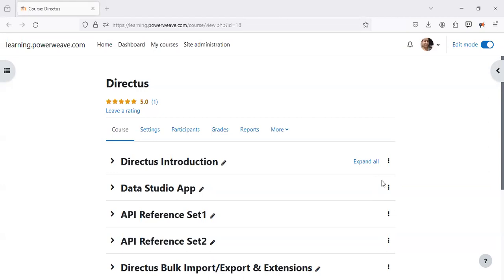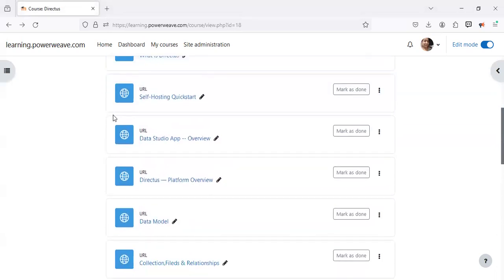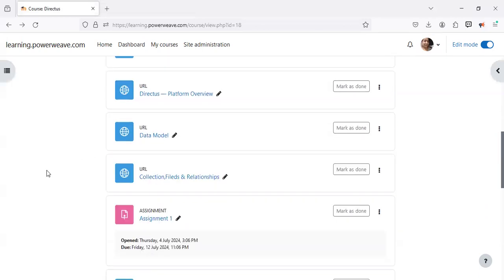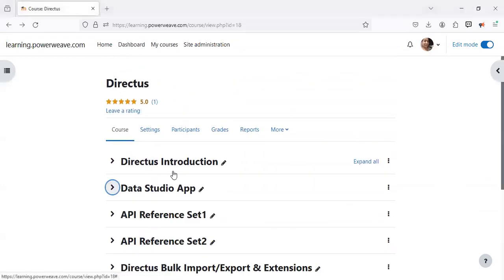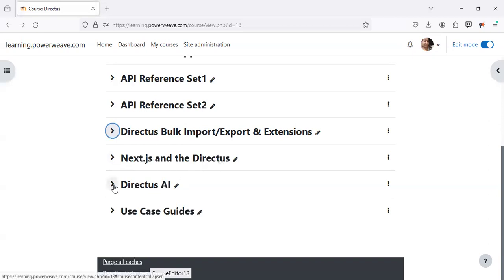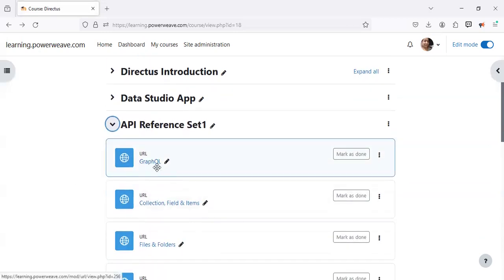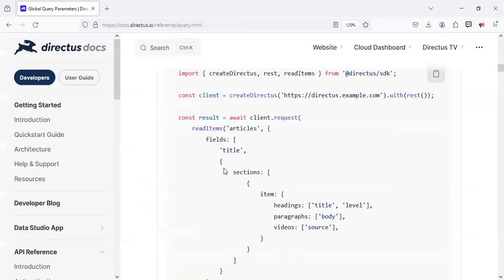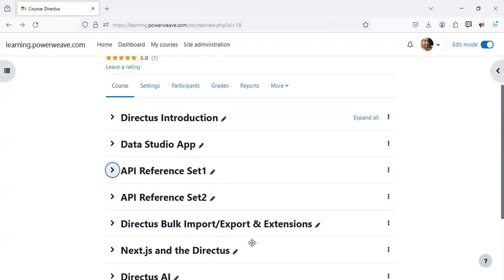Directus Module Introduction